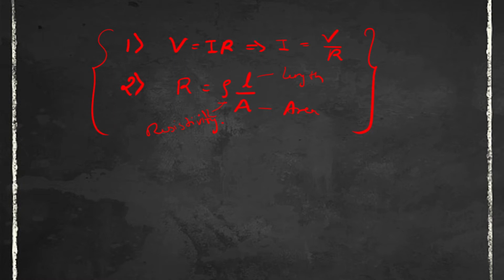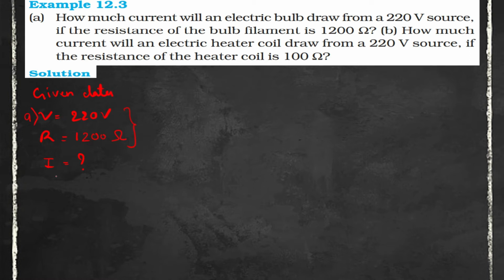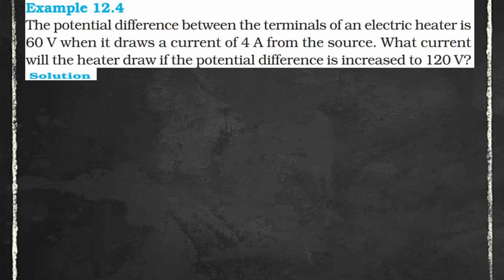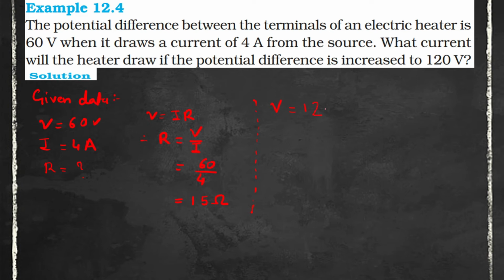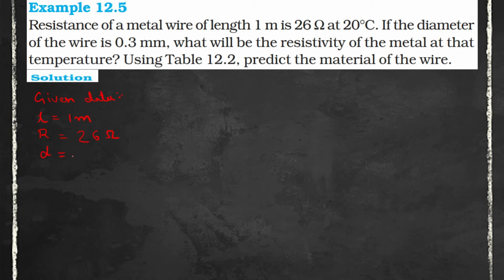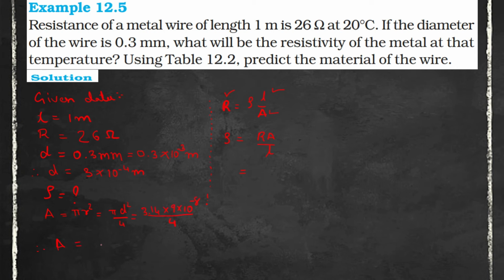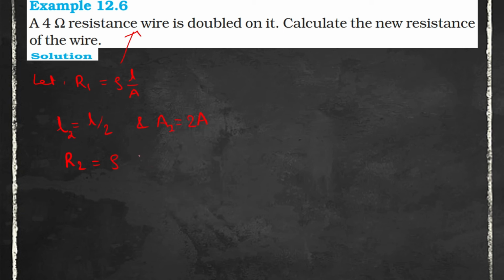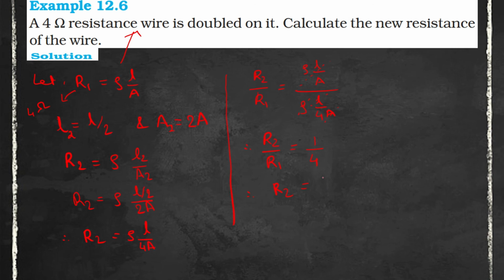12.3, 12.4, 12.5, 12.6 | Chapter-12 | Class-10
Electricity Examples, Examples Chapter-12 Class 10, Ohms Law, Resistivity, Electrical Resistivity, Problems
In this Series all the topics of Electricity are made very easy to understand with the help of virtual representation.
This is the 10th video lecture of Electricity. Watch the video till the end to understand very easily.

Time to Cram